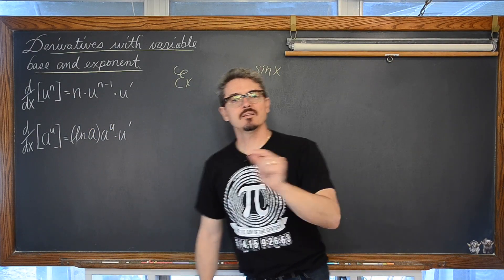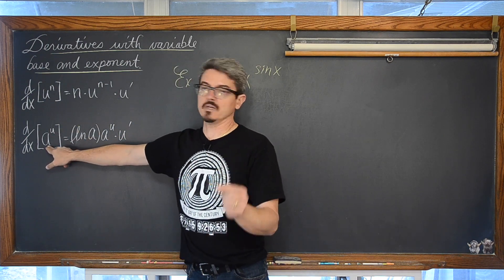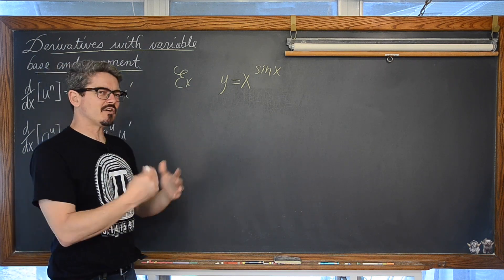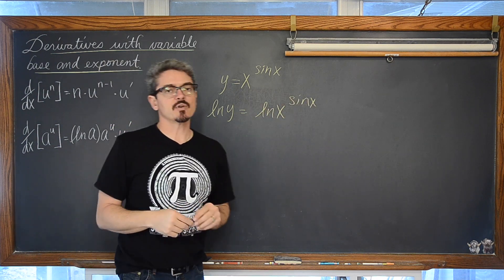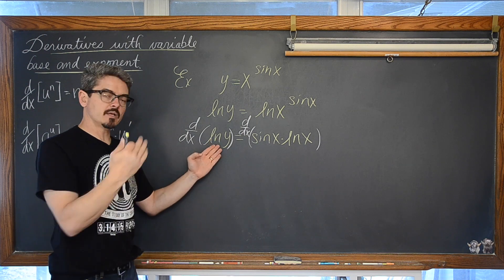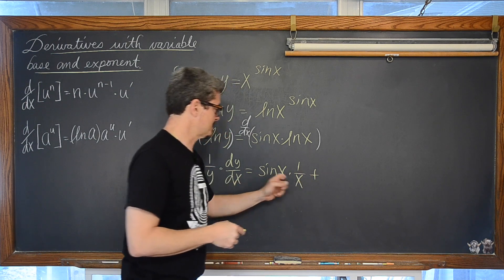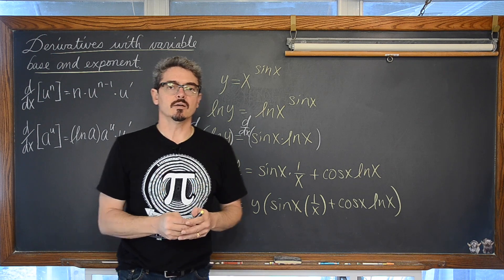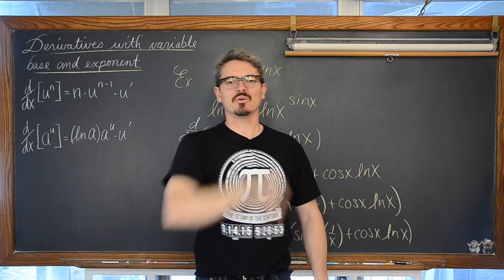Derivative of Exponential Functions using Logarithmic Differentiation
Using Logarithmic Differentiation and Implicit Differentiation I work through finding the derivative of x raised to the sine of x.  x^sinx